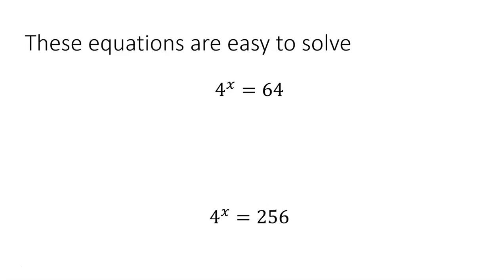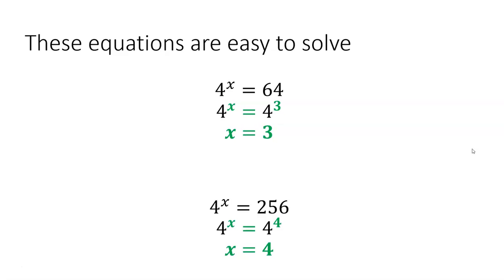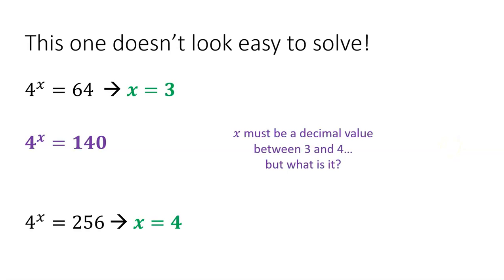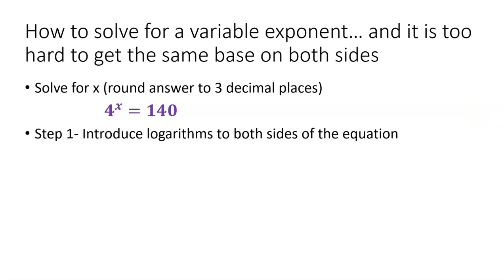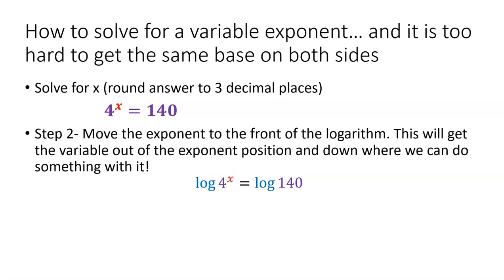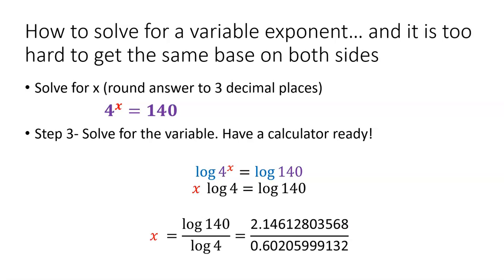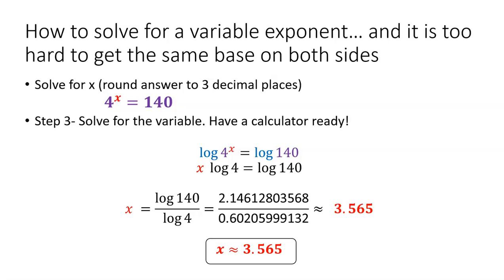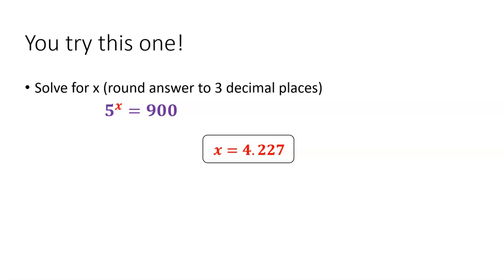Using Logarithms to Solve for Variable Exponents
How to use logarithms to solve equations with variable exponents